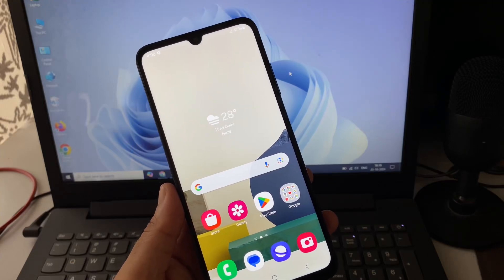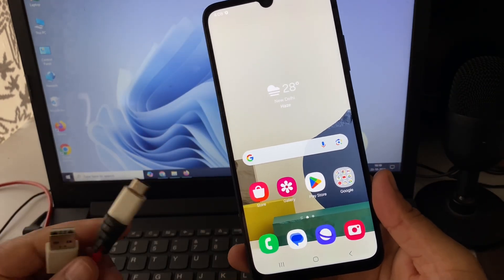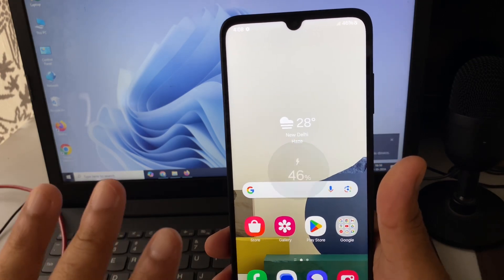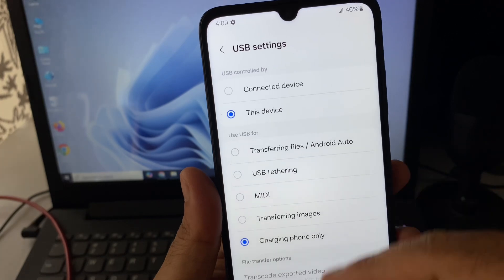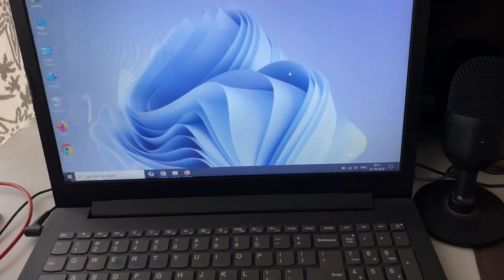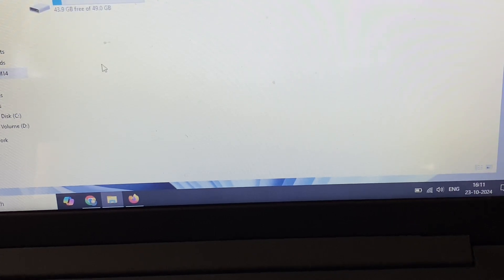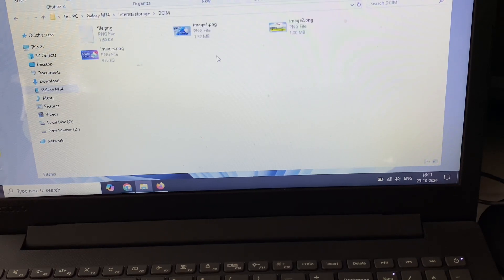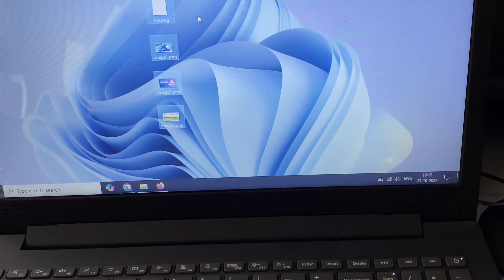How to Transfer Photos or Videos from Android Phone To Laptop or PC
Transfer files between your computer & Android device
Transfer Photos From Android to PC With USB Cable
Transfer files from Android to laptop